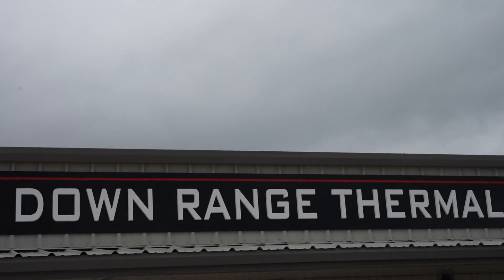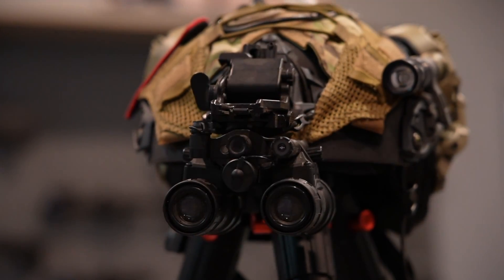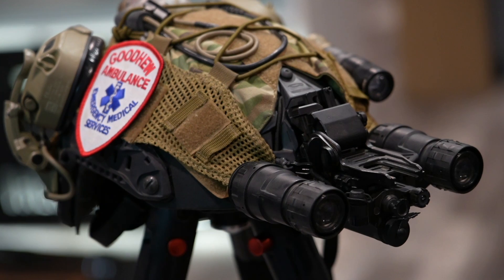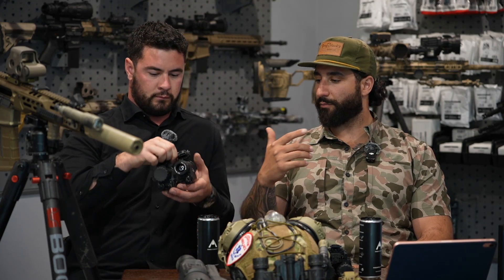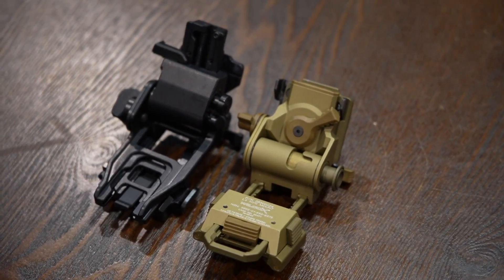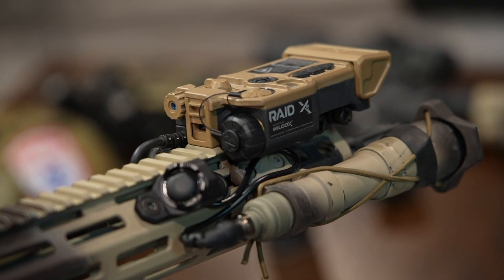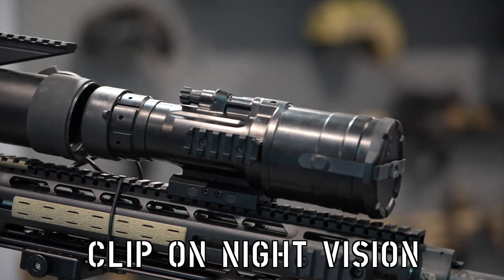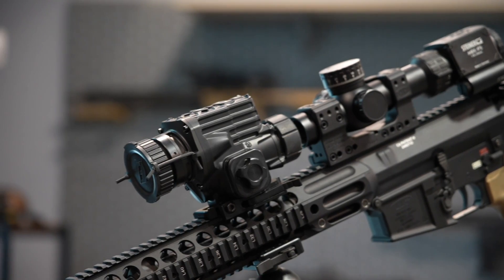Overview: Night Vision vs. Thermal - Seeing in the Dark Explained